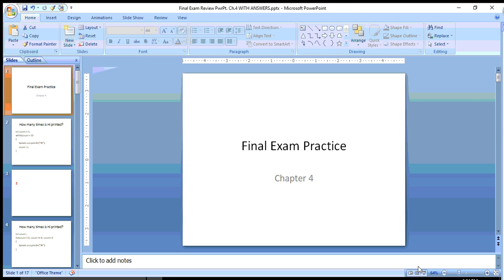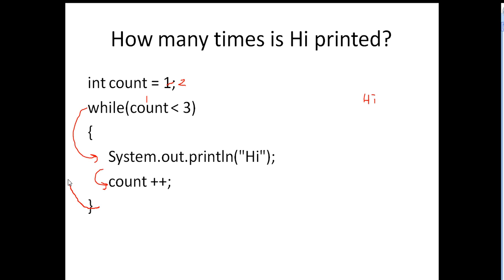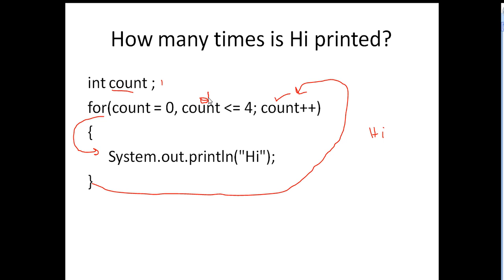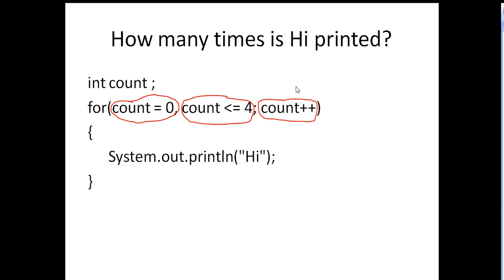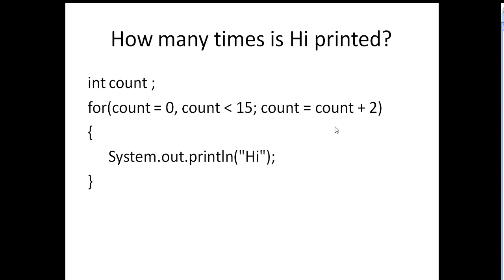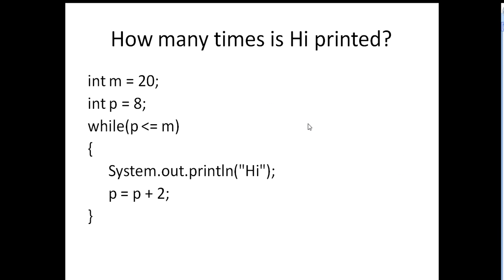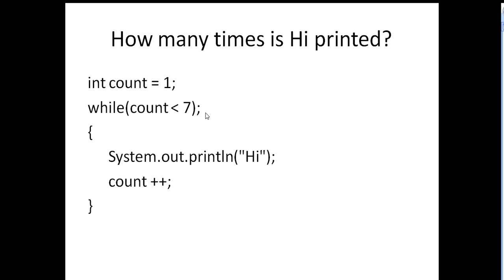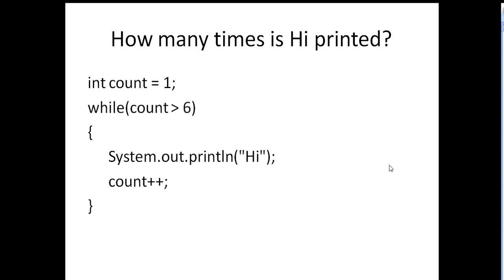Final Exam ReviewPwrPt Ch 4 with answers VIDEO explanation